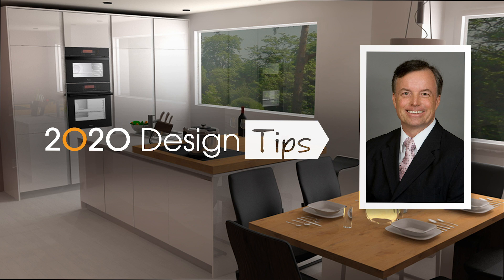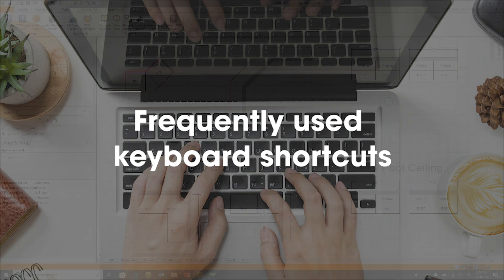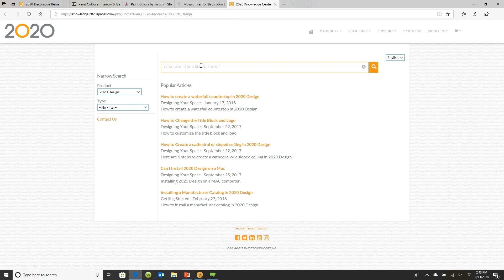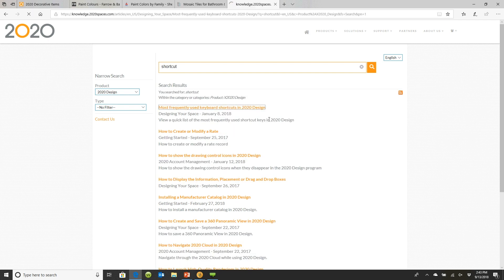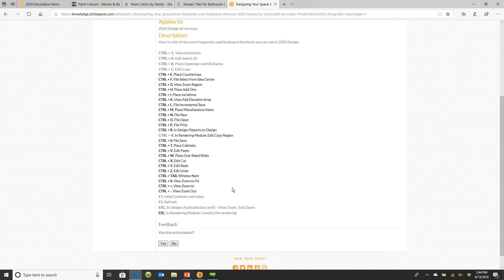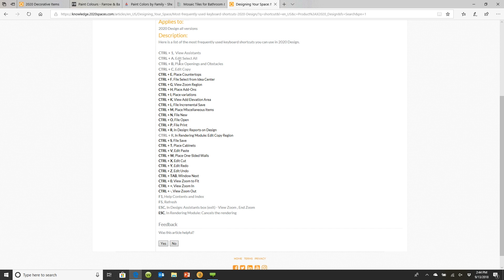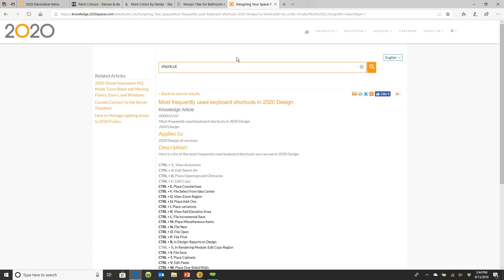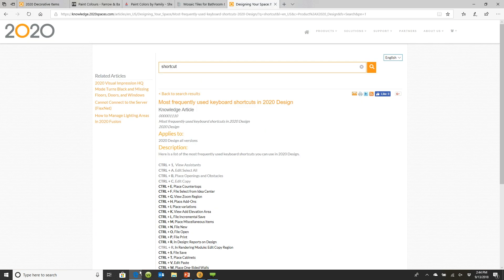2020 Design Tip: Frequently used keyboard shortcuts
In this 2020 Design Tip, learn how to find a list of frequently used keyboard shortcuts to make your workflow more efficient.

2020 software provides the tools you need to bring your spaces to life. Whether you're an interior designer, cabinet dealer, or cabinet manufacturer, we have applications to help you streamline your business.